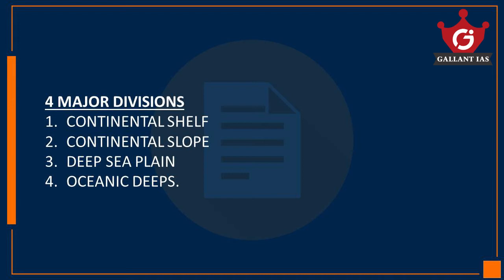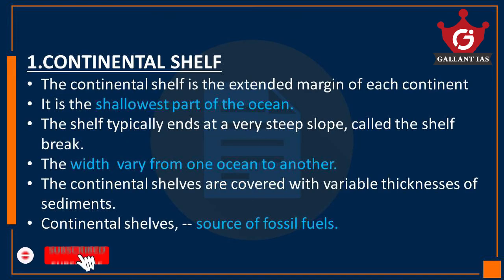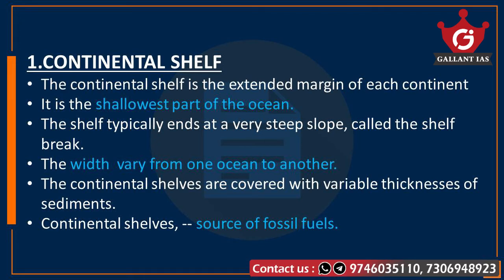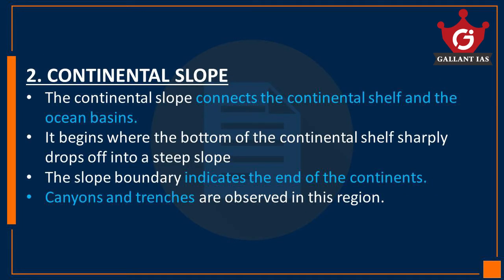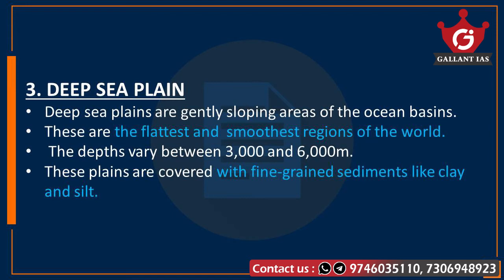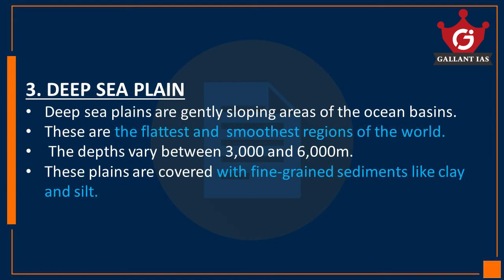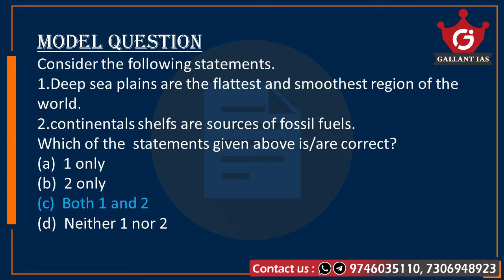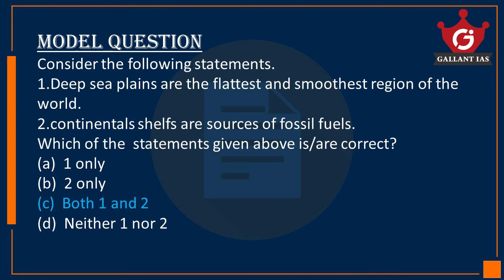Divisions of the Ocean Floor - Geography Oceanography | Jot Down Series - 23 | UPSC | Gallant IAS